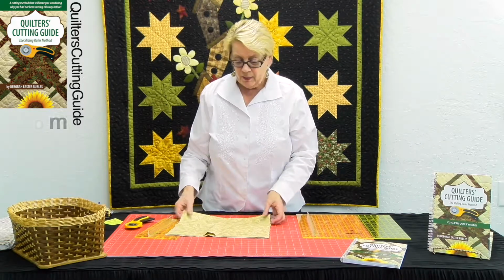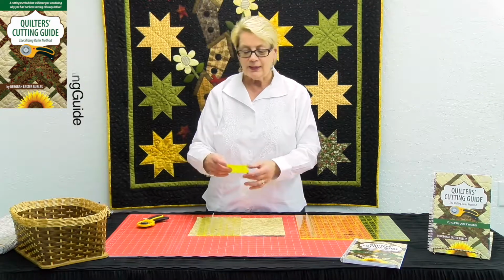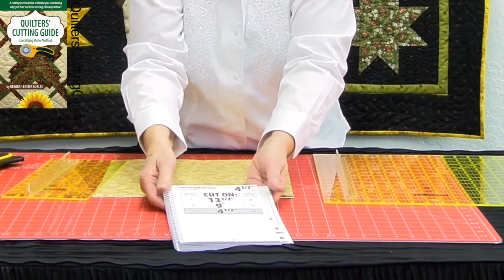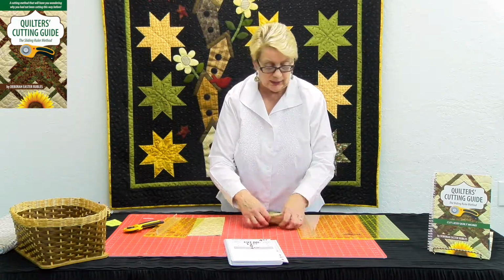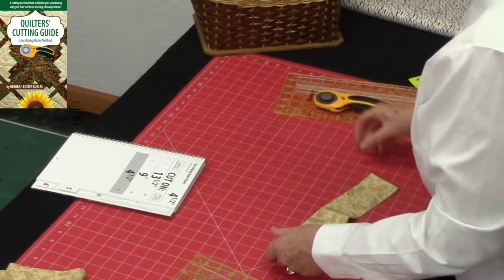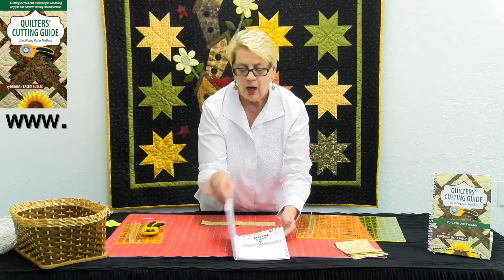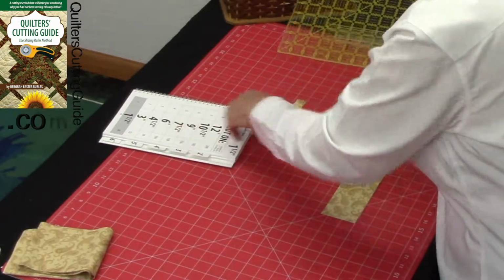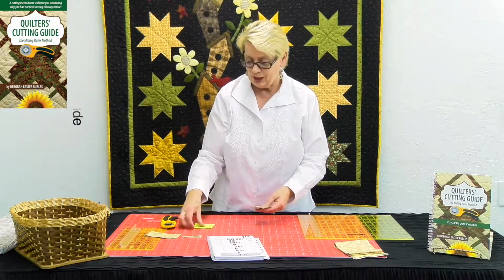Cutting Snippet#9, Cut Different Sizes out of One Piece of Fabric